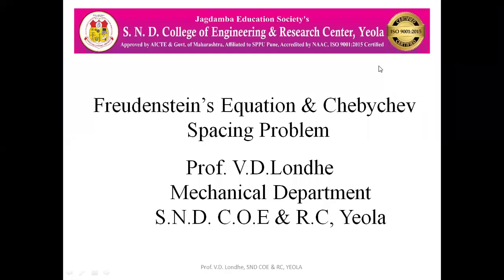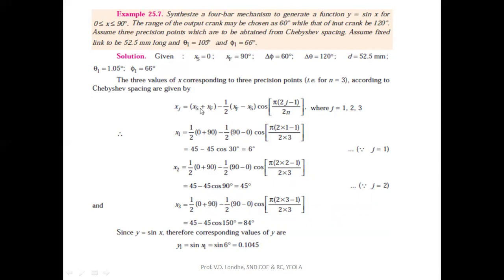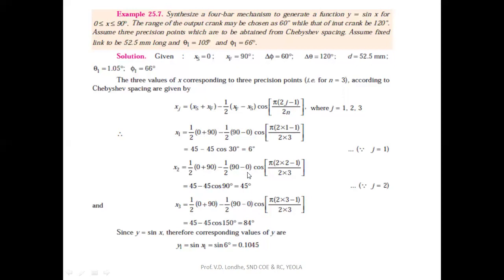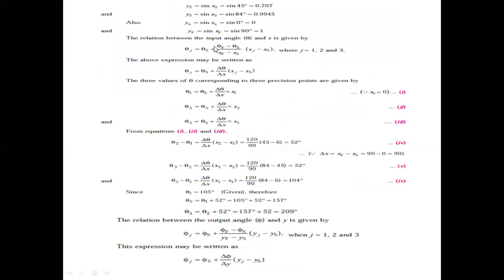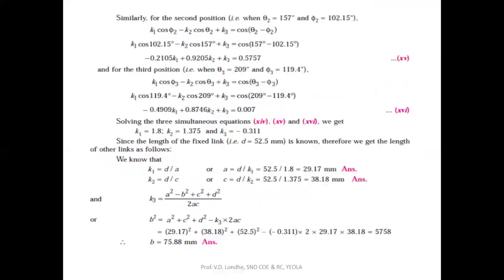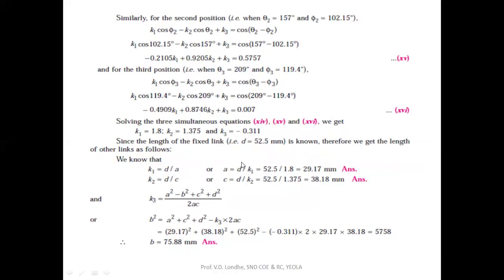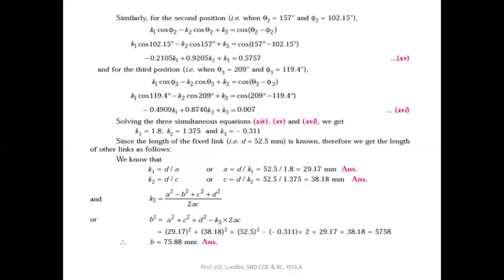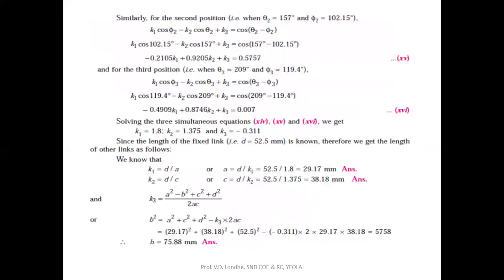Freudensteins & Chebychev Spacing Problem